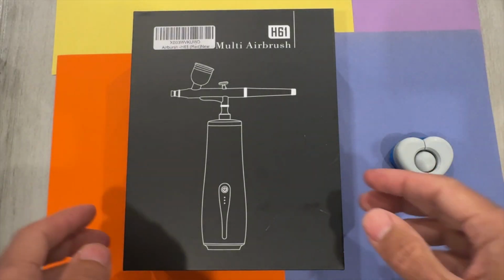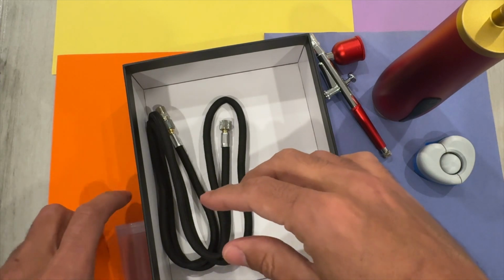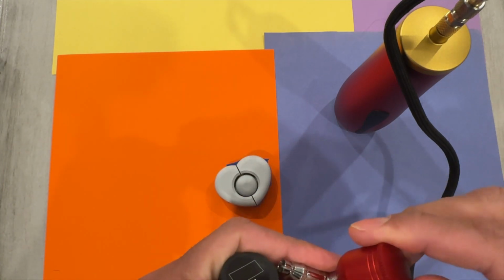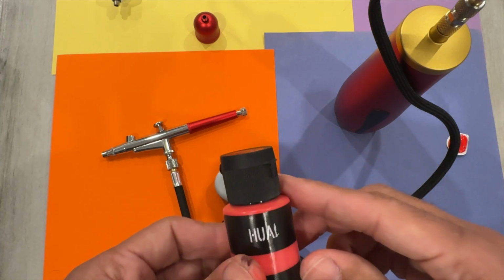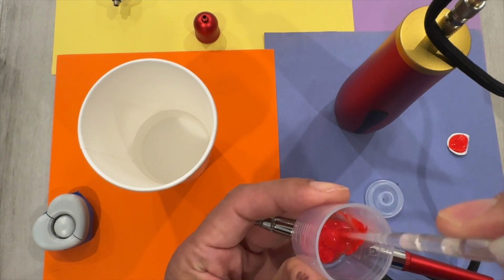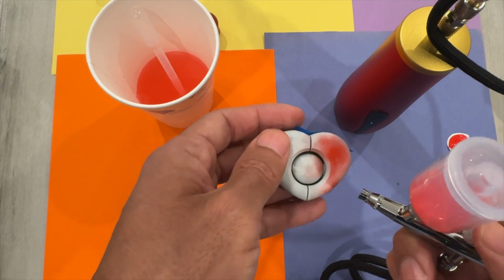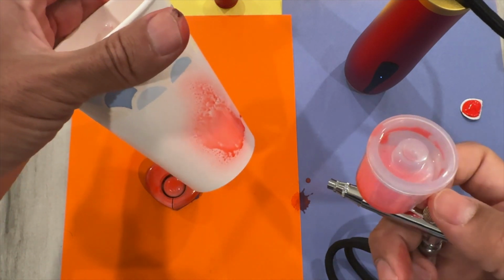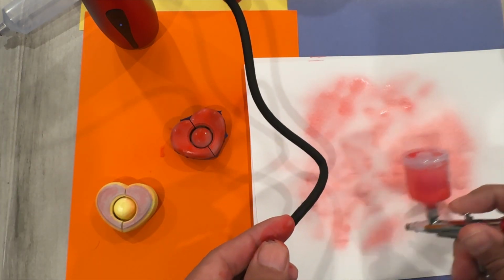airbrush for beginners, airbrush for your 3d prints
airbrush for beginners, and airbrush for your 3d prints, have to say this airbush works really well
Airbrush

Cordless Airbrush Kit with Compressor,5200mAh Large Battery Capacity Portable Airbrush Painting Set,32 PSI High Pressure Dual Action Handheld Airbrush Gun Set for Painting,Make up,Nail Art,Model Color